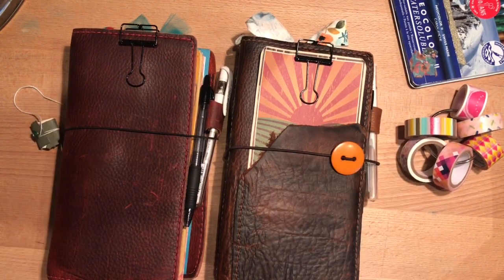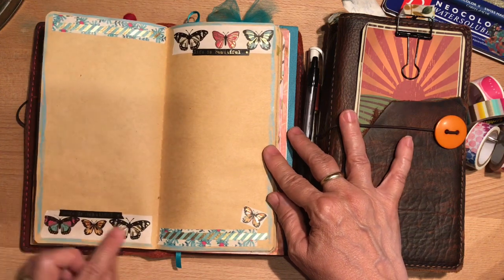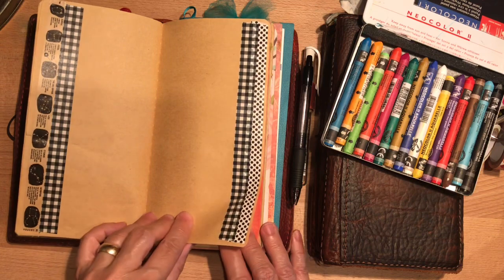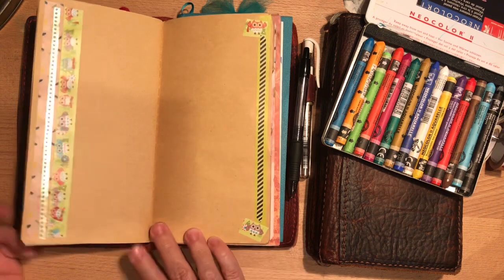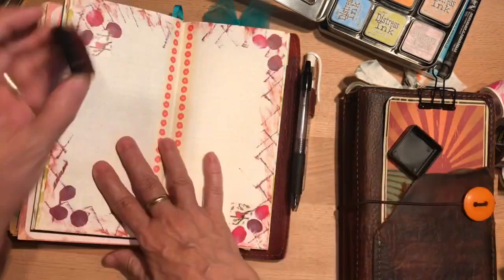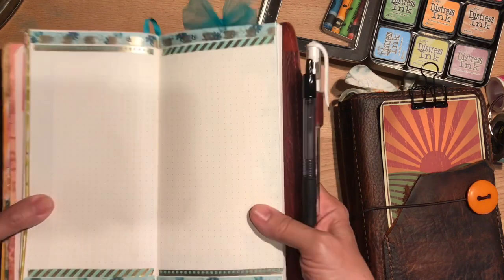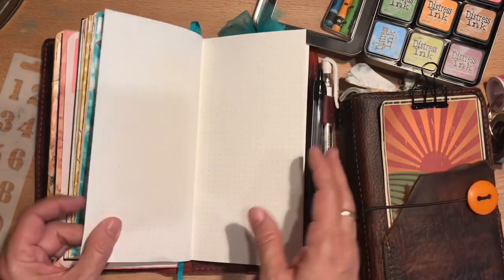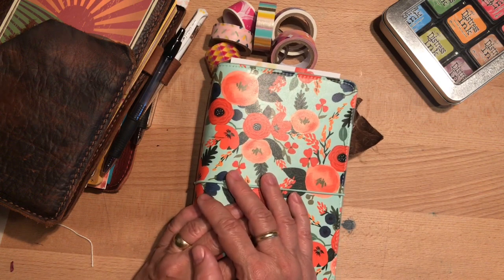Easy ways to decorate your journal pages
I love sitting down, getting out all my supplies, and having fun on my journal pages! The name of the game is “use it up and and have a good time! “